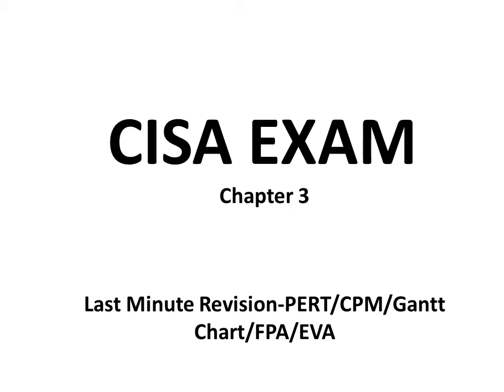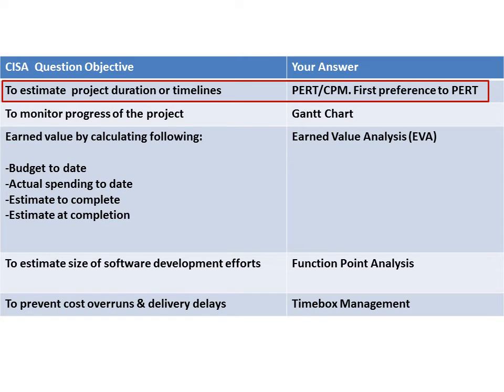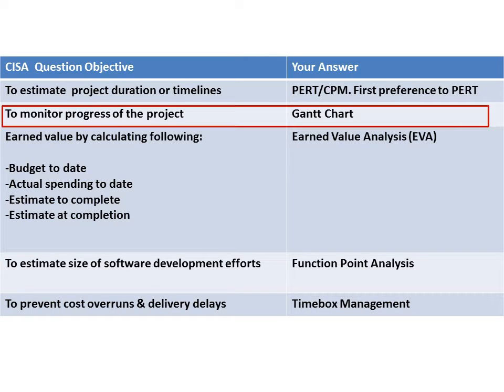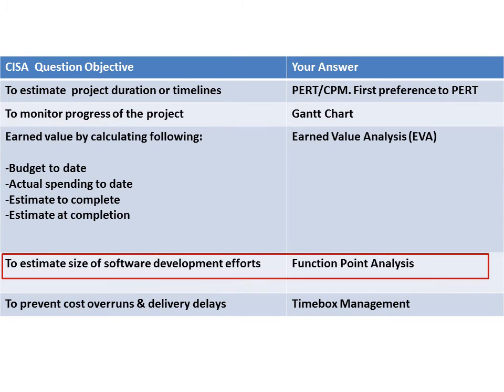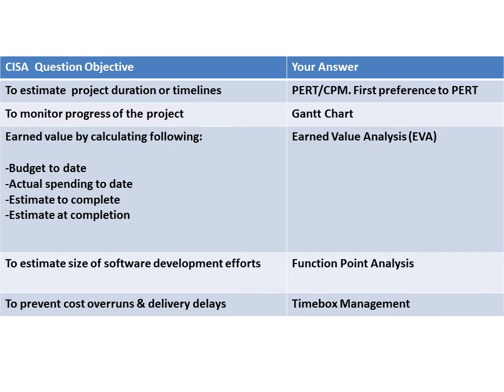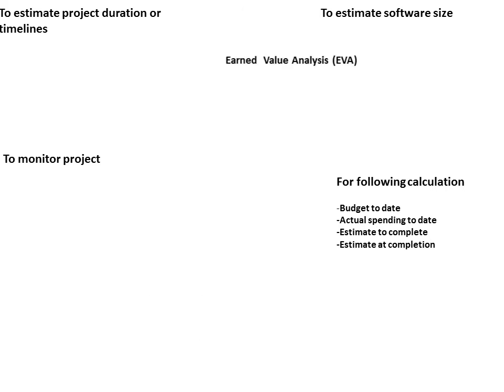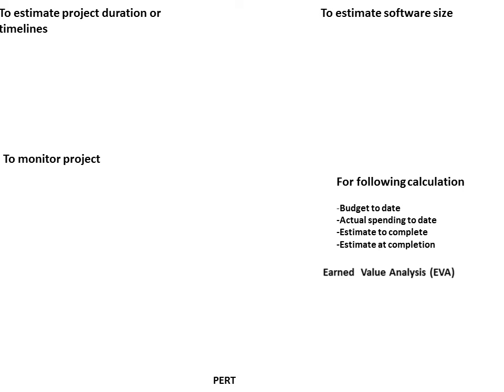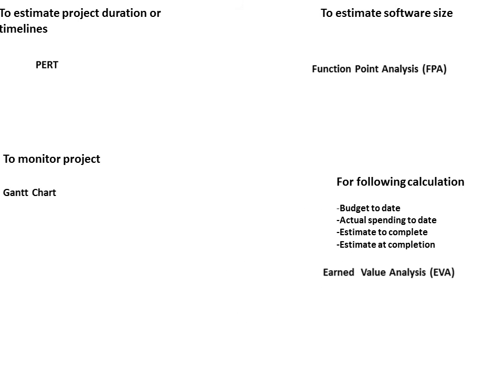CISA Exam-Last Minute Revision- PERT/CPM/Gantt Chart/FPA (Chapter 3)